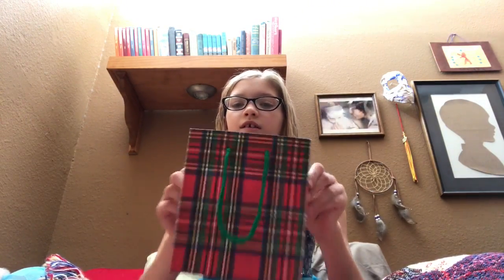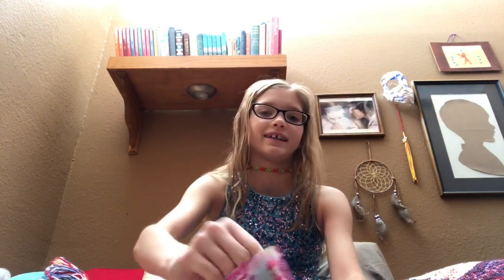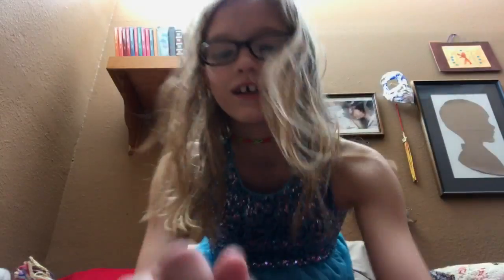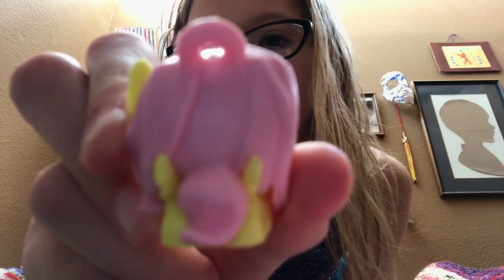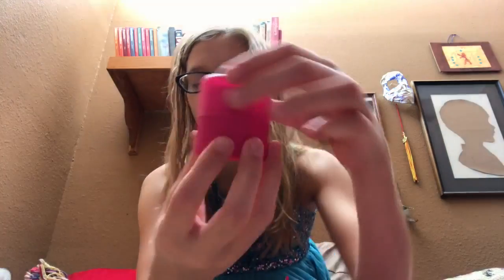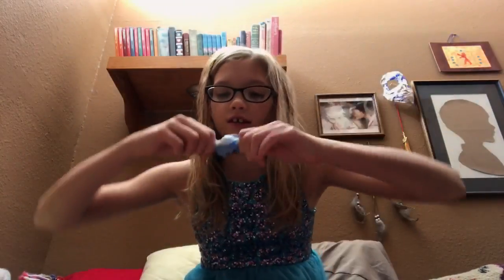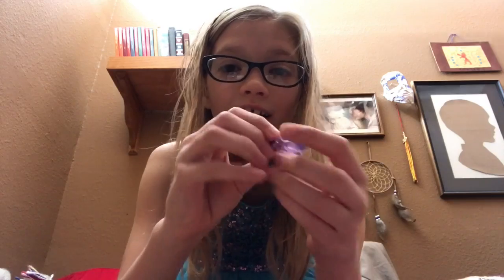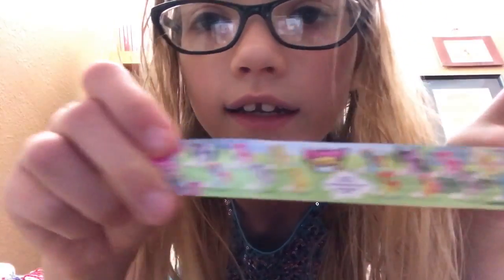Christmas Unboxing | My Little Pony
this is  late, and im sorry. but my phone didnt upload when it was supposed to. enjoy!